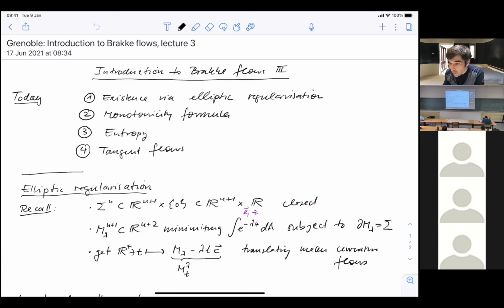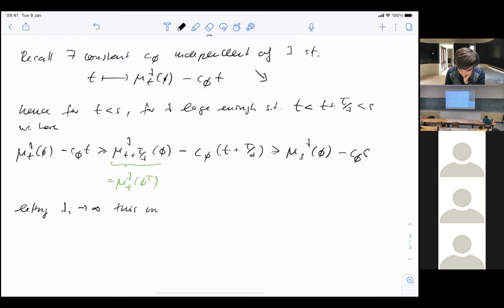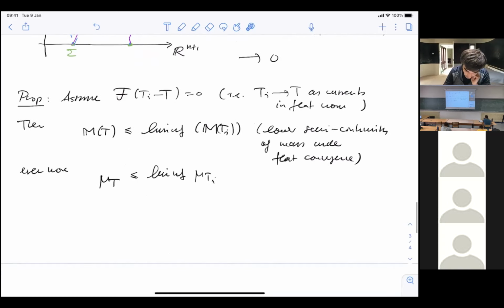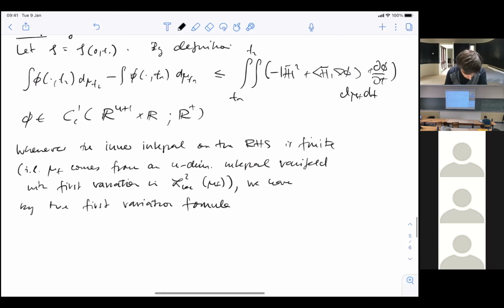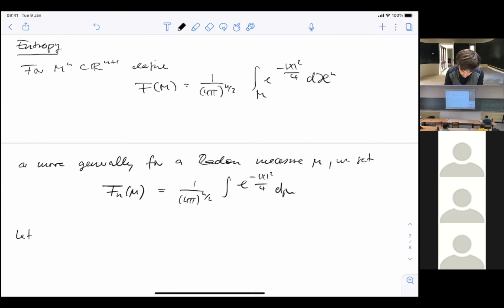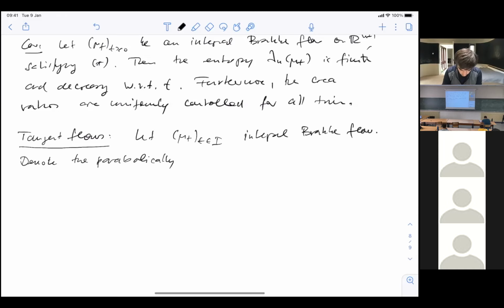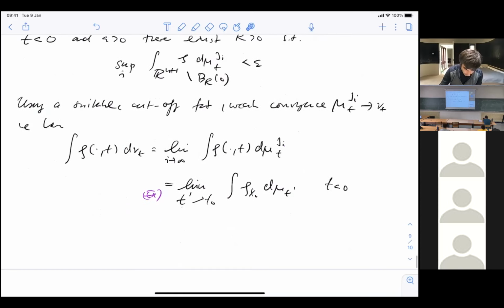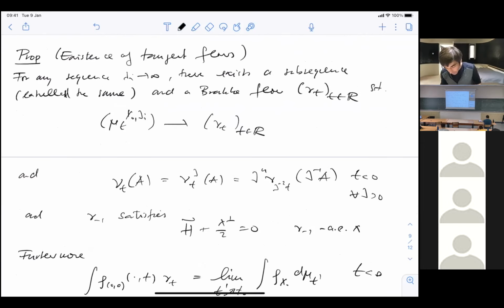F. Schulze - An introduction to weak mean curvature flow 3 (version temporaire)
It has become clear in recent years that to understand mean curvature flow through singularities it is essential to work with weak solutions to mean curvature flow. We will give a brief introduction to smooth mean curvature flow and then discuss Brakke flows, their basic properties and how to establish existence via elliptic regularization. We will furthermore discuss tangent flows and regularity, and the interaction of Brakke flows with the level set flow. Time permitting, we will give an outlook on recent developments, including the proof of the mean convex neighborhood conjecture by Choi-Haslhofer-Hershkovits/Choi-Haslhofer-Hershkovits-White as well as progress towards establishing the existence of generic mean curvature flow.